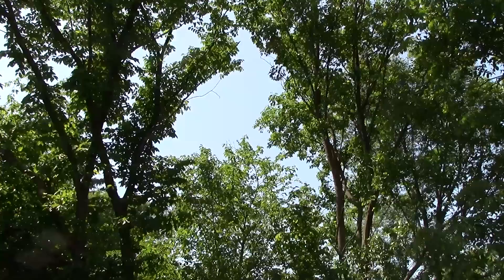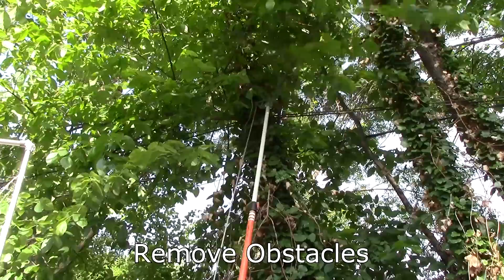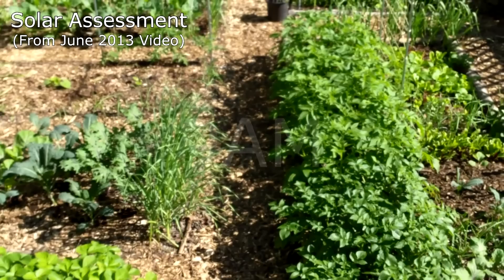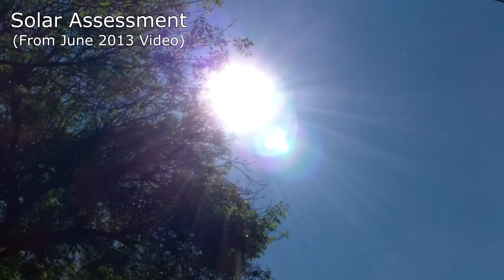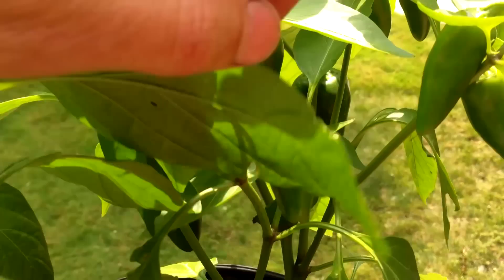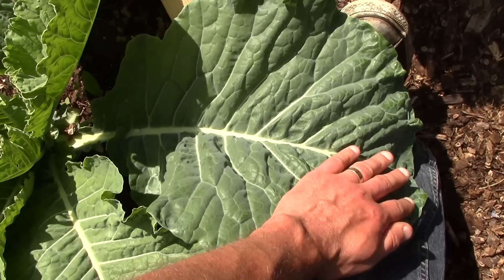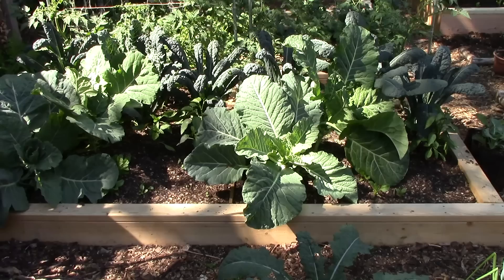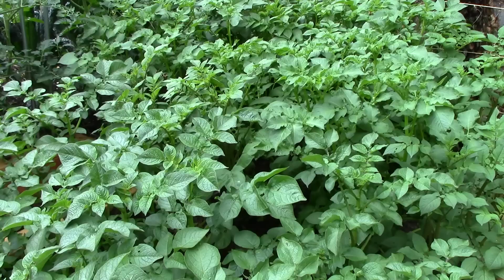Growing Food in Partial Shade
We'll never grow a two pound heirloom tomato or a 200 pound giant pumpkin in our garden. The houses, garages, fences, and trees that surround the garden won't allow it. Though we're fortunate to have a few small areas that get 6 or 7 hours of direct sun this time of year, much of the garden gets four hours or less. Fortunately, we haven't been discouraged by this challenge, but have instead made the best of the situation and have even discovered shade tolerant crops that we might not have otherwise known about.